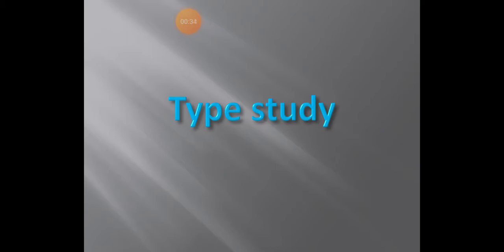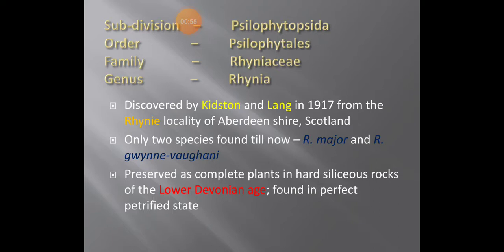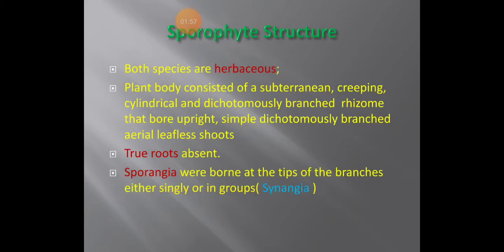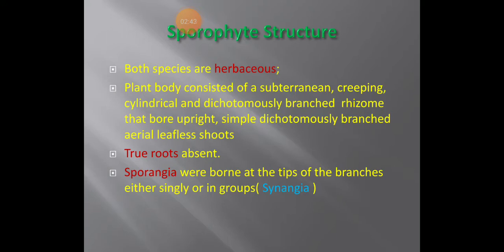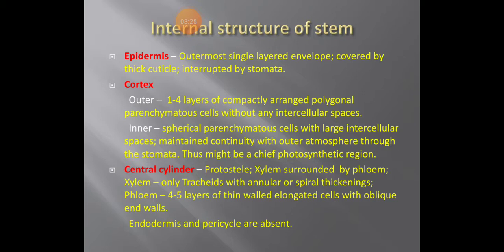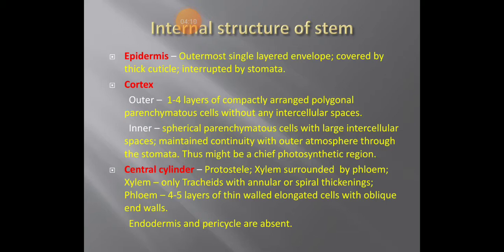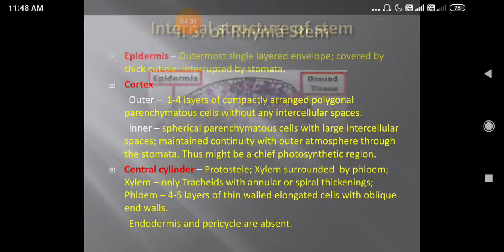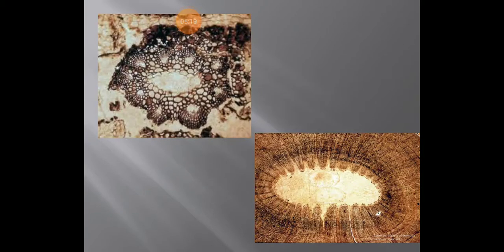II BSc Botany CBZ fossil type Rhynia By Dr. Vinayak K.S